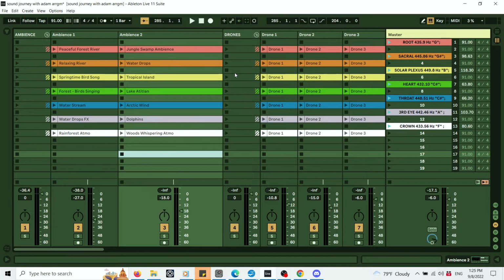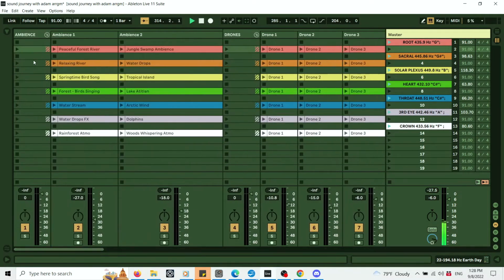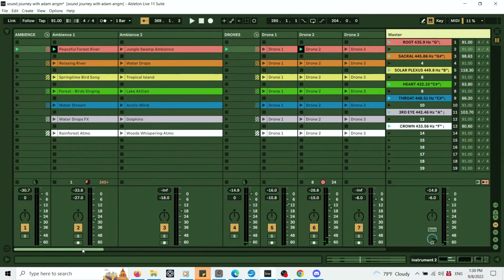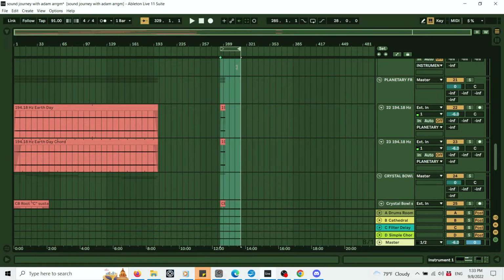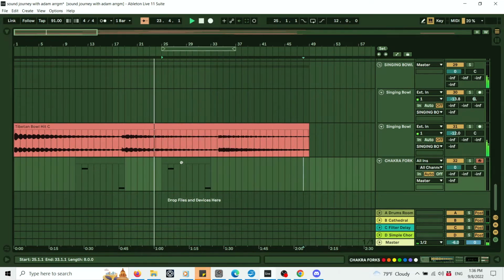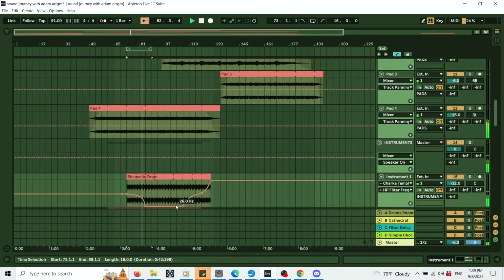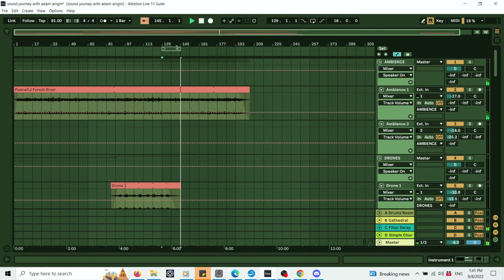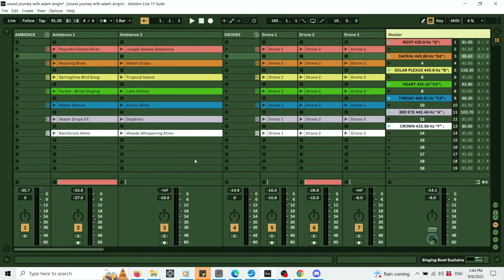MEDITATION MUSIC TUTORIAL - CREATING A CHAKRA HEALING SOUND JOURNEY IN ABLETON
In this video I show you how to create a Root Chakra Sound Healing Journey
using the Planetary Chakra Healing Template for Ableton.